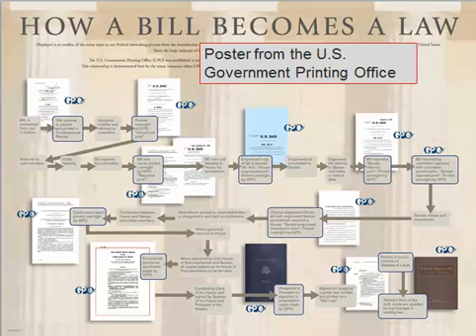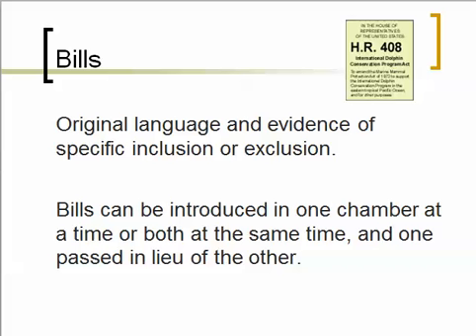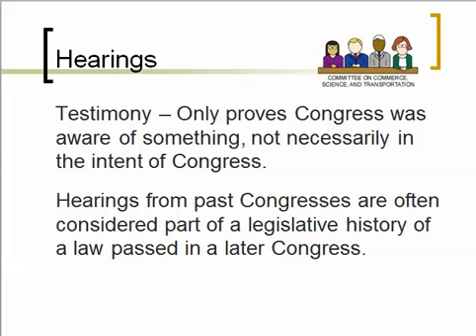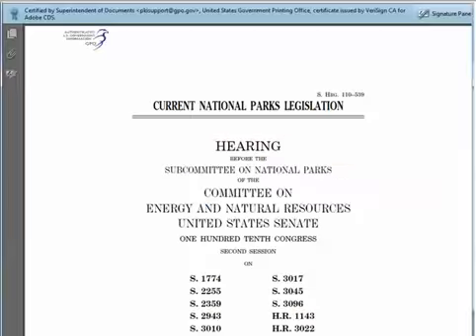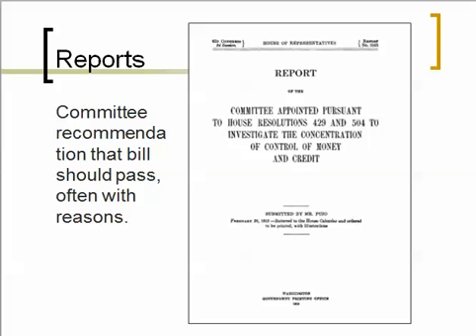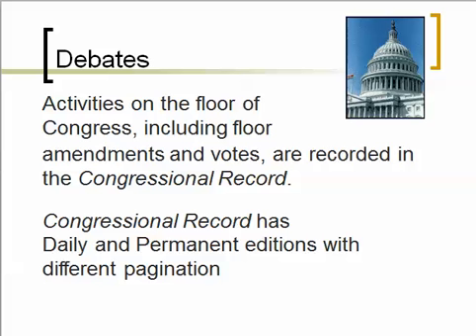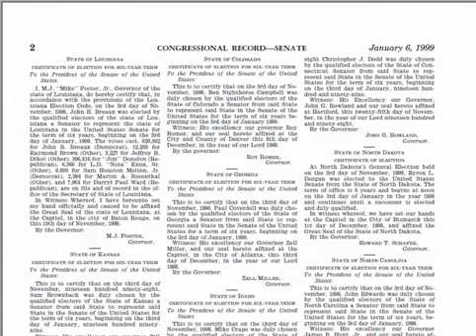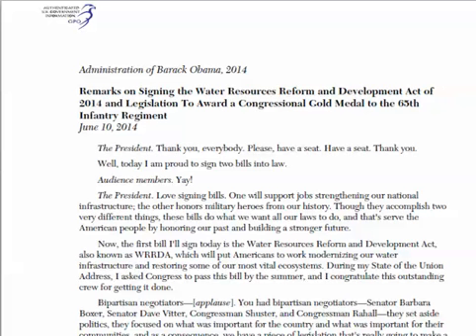Documents in a Federal Legislative History